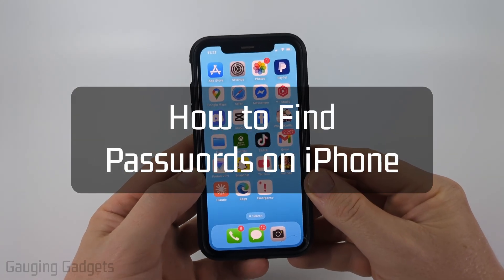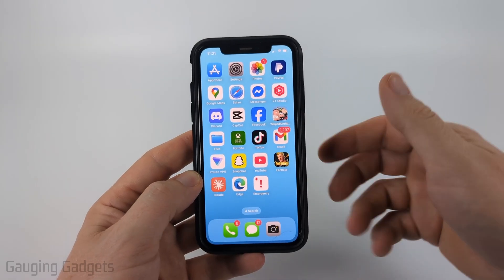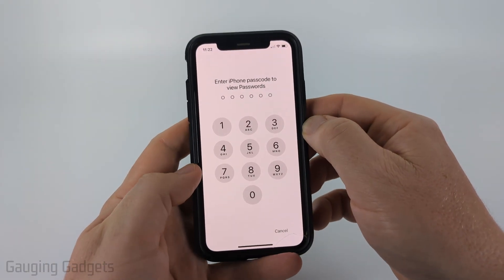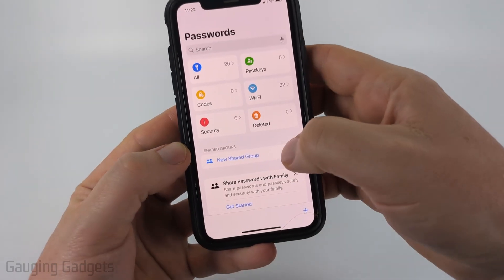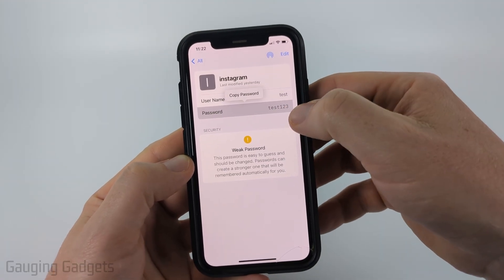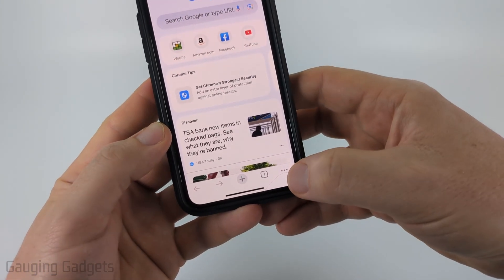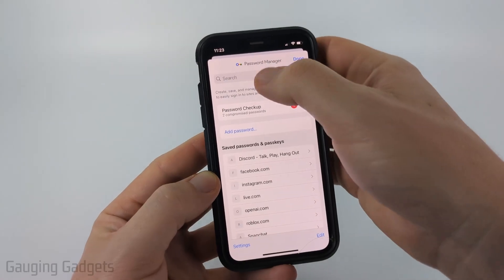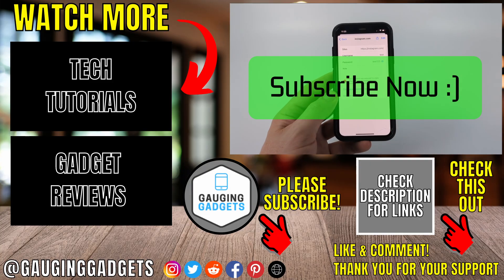How to Find Passwords on iPhone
How to Find Passwords on iPhone? In this tutorial, I'll show you how to view and manage saved passwords on your iPhone using the Passwords app and Google Password Manager. This means you can recover forgotten logins, clean up old or compromised passwords, and keep your accounts more secure.